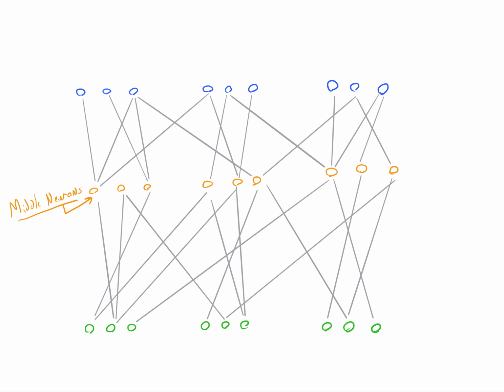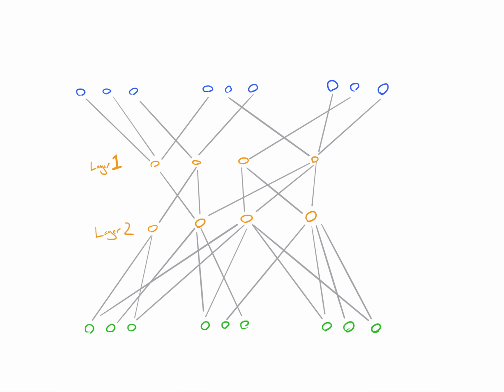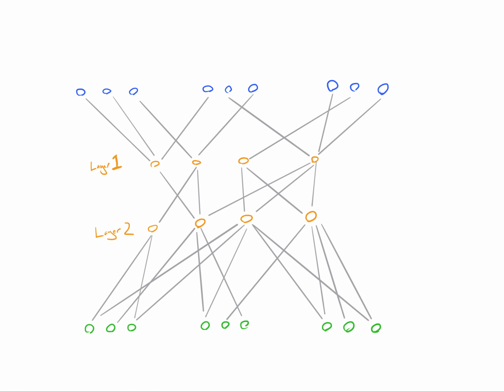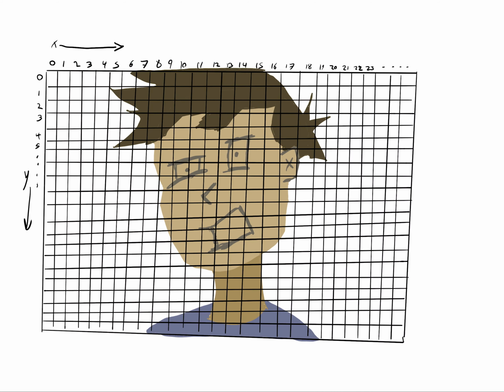Neural Networks Explained For People Without Expensive Degrees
In this video I do a little educational explanation of how Neural Networks work. How they take in input and choose what to output.